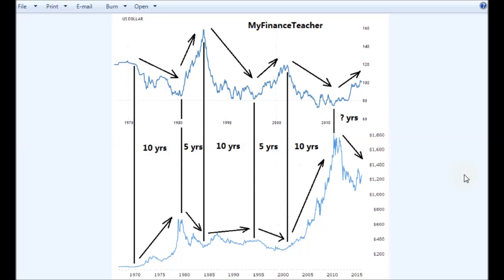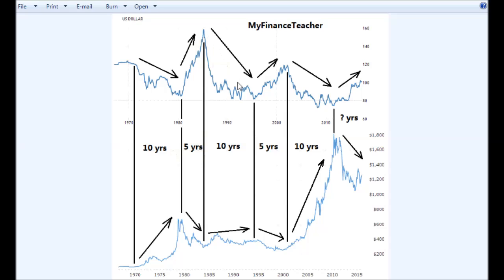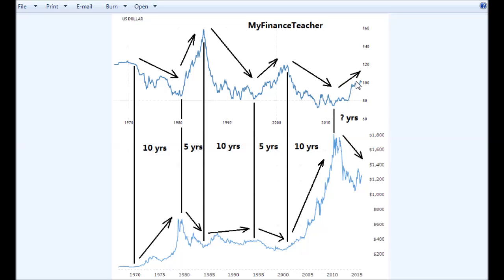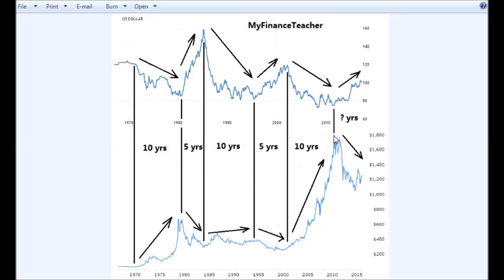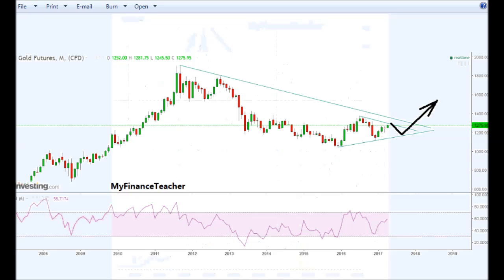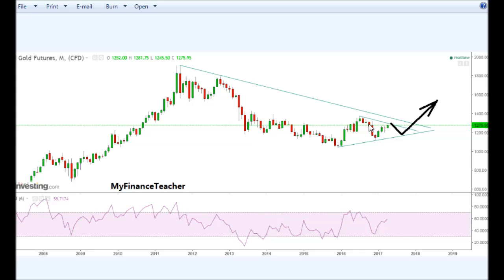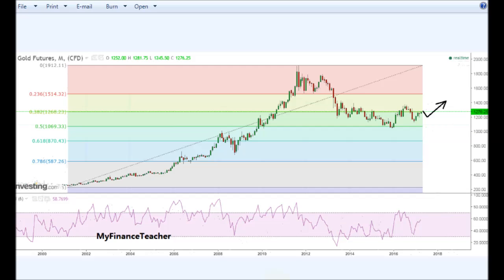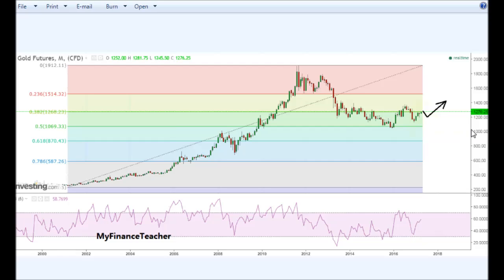Gold price long-term analysis, April 2017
Gold price long-term analysis and forecast, April 2017, 13/04/2017